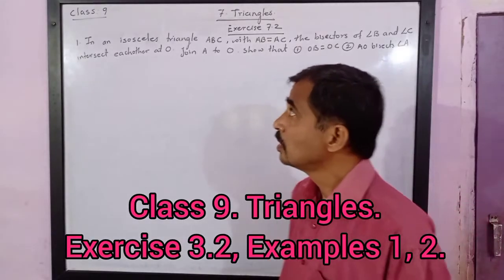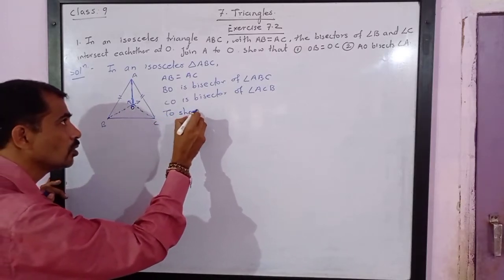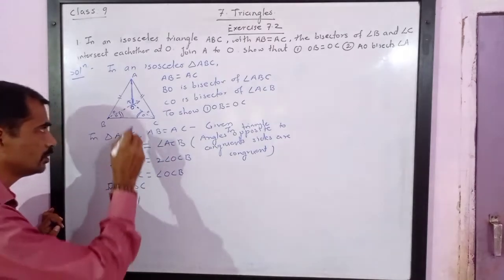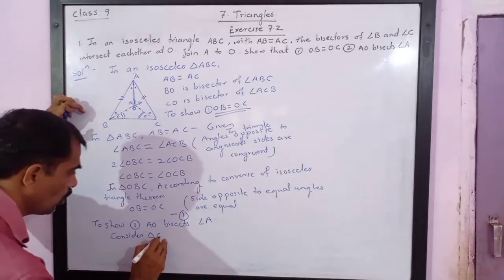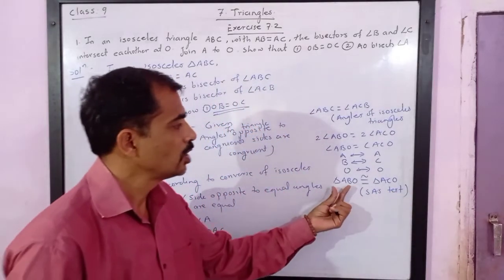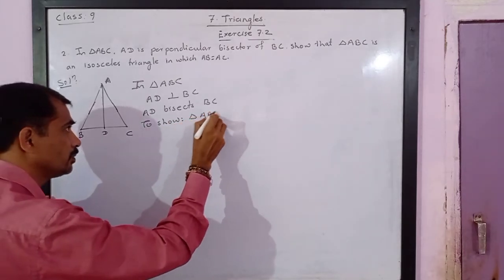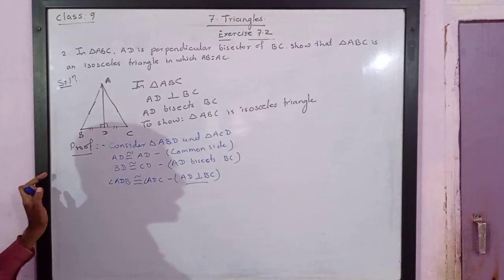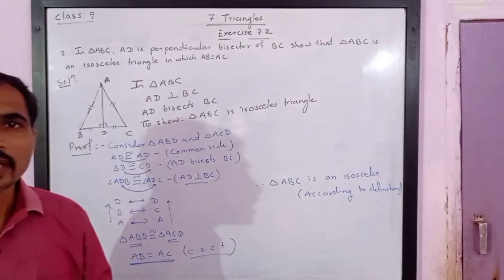Class 9. Triangles. Exercise 7.2, Examples 1, 2.